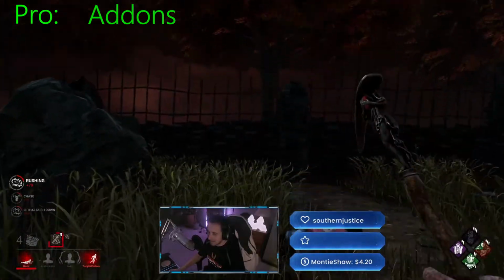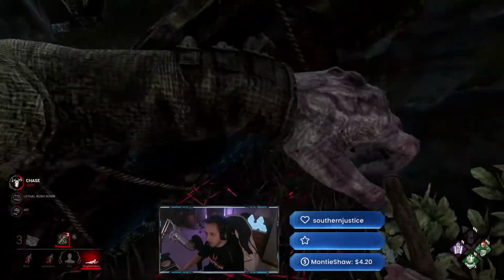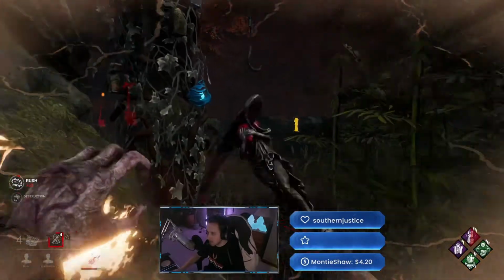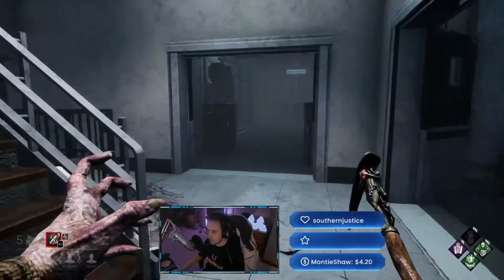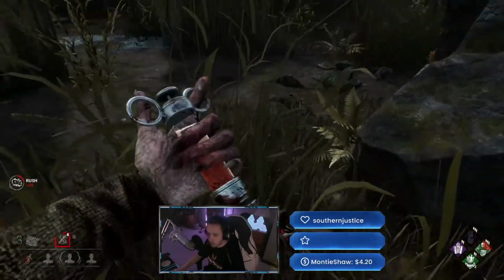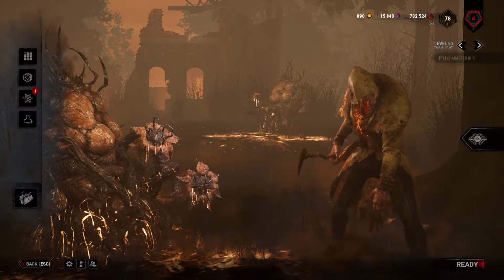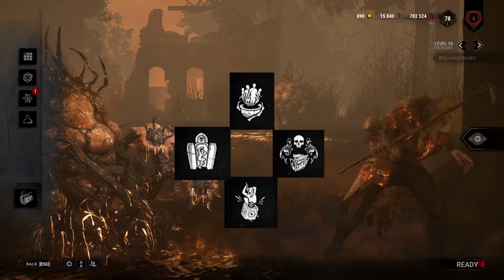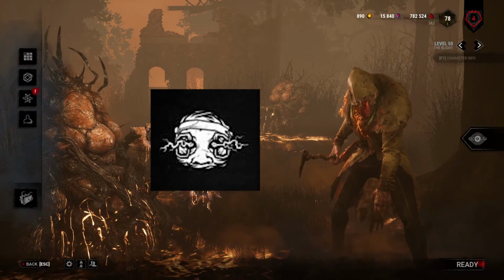The Blight Review Guide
A review guide to the newest killer in Dead by Daylight.

White Lie - Harris Heller

Into the Night - Harris Heller

Celestial Reverb - Harris Heller